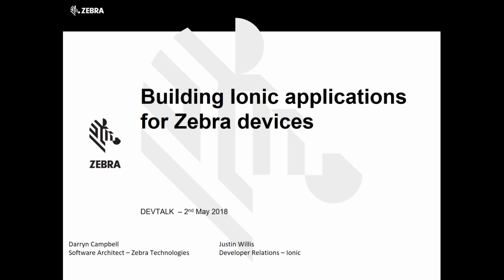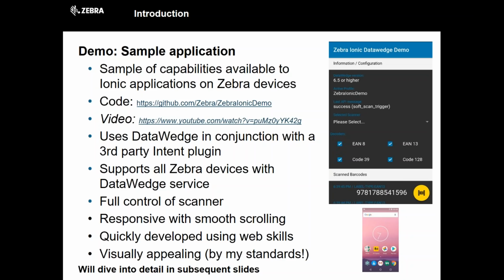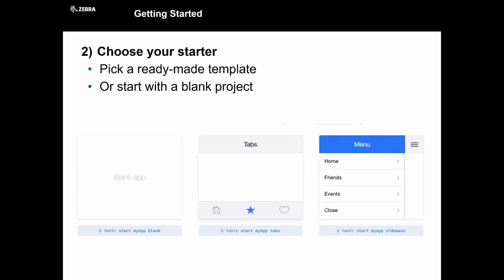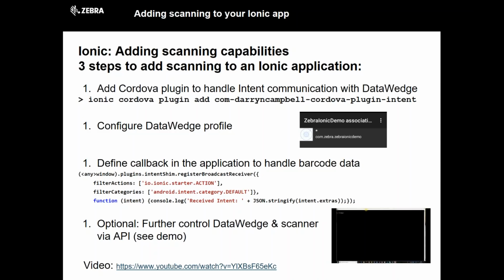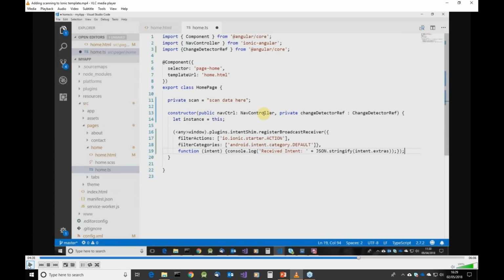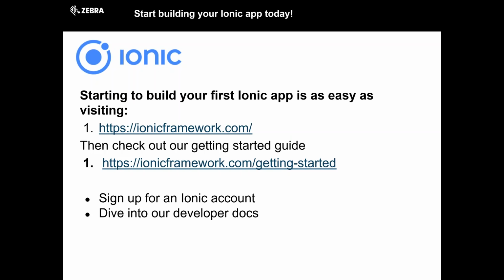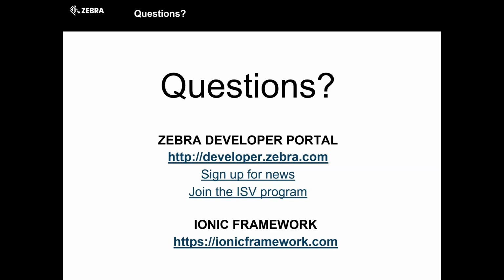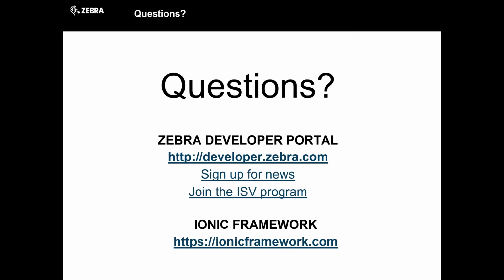Zebra DevTalk | Building Ionic Applications for Zebra Devices | May 2018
In this joint DevTalk by Zebra and Ionic, you will hear from Justin Willis, Developer Relations at Ionic, on how the Ionic Framework simplifies building apps in one codebase, for any platform, with the web. Darryn Campbell, Software Architect at Zebra, will walk through the ease of building a responsive, visually appealing demo application that incorporates barcode scanning data through Zebra DataWedge. For more information about this topic and other Developer related topics,